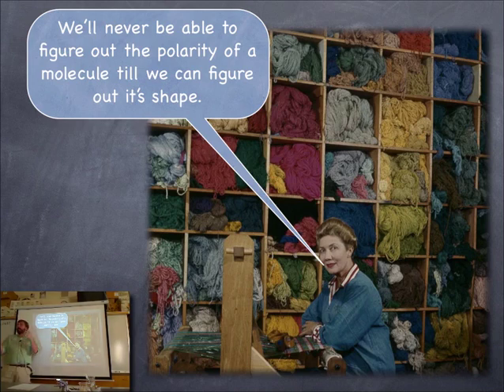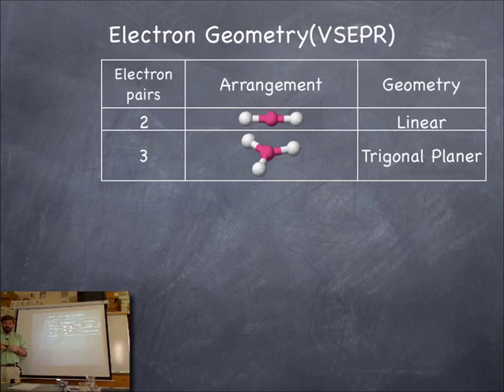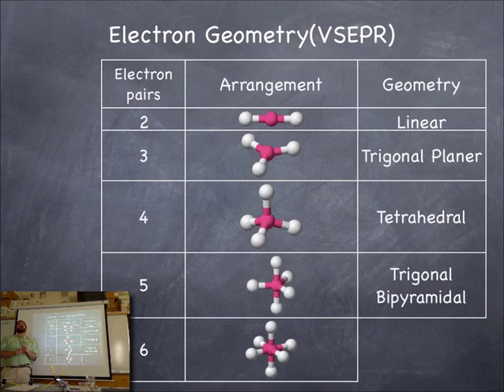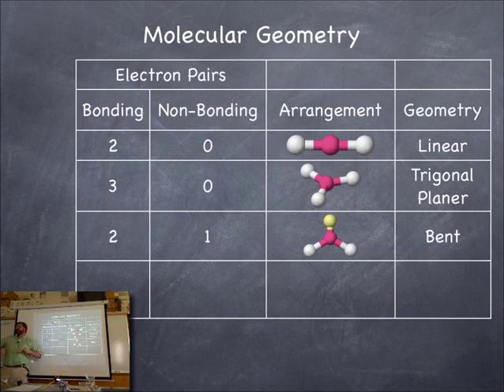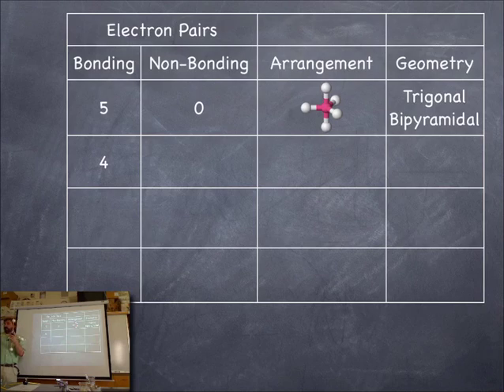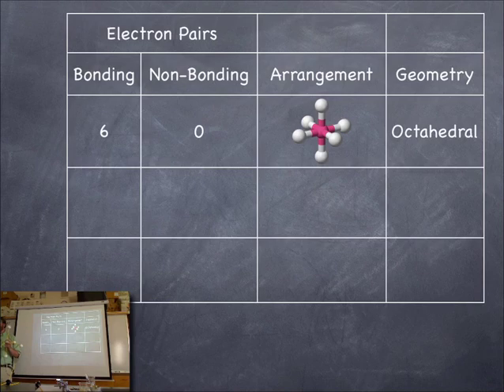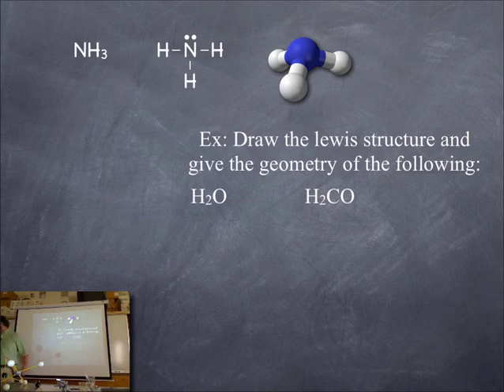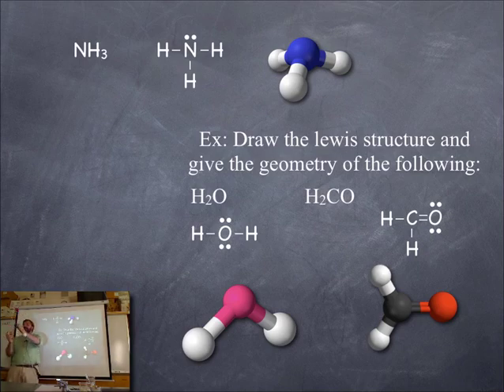Unit 3 Lecture 4- Molecular Geometry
In lecture 4 we look at how Lewis structures can be used determine the shape of a molecule. We focus on the Valence Shell Electron-Pair Repulsion(VSEPR) Theory.